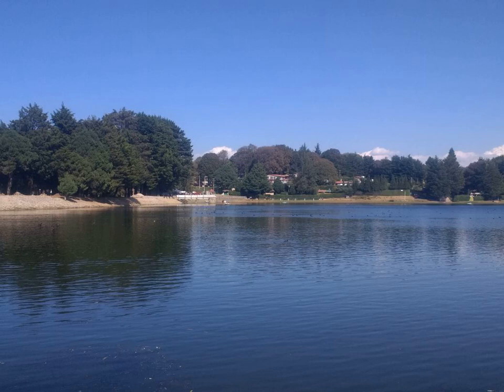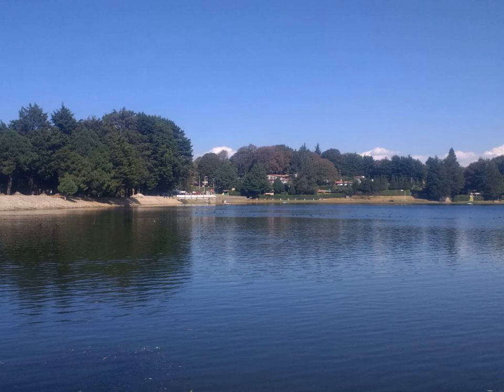Prunus maritima - Wikipedia Article Audio